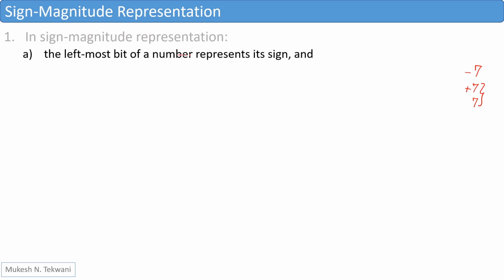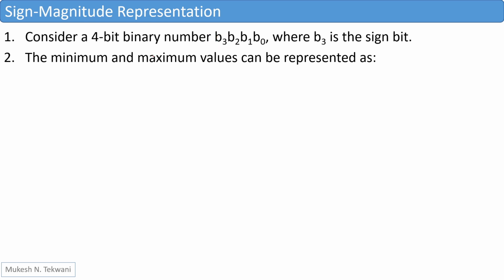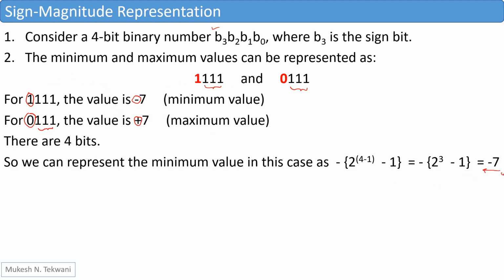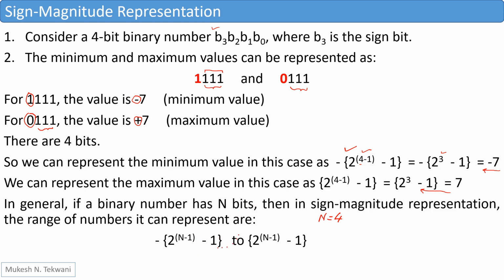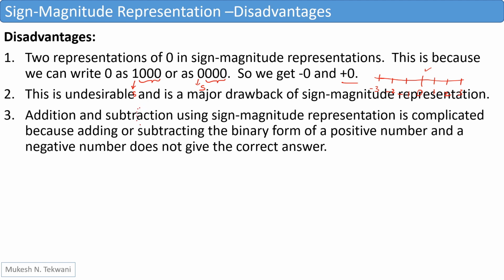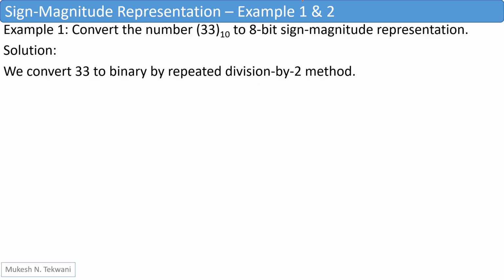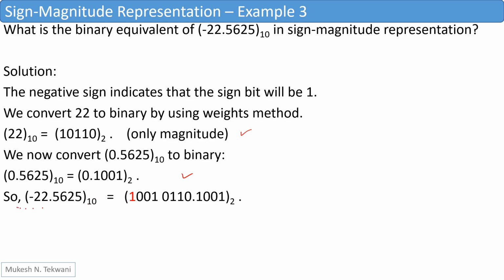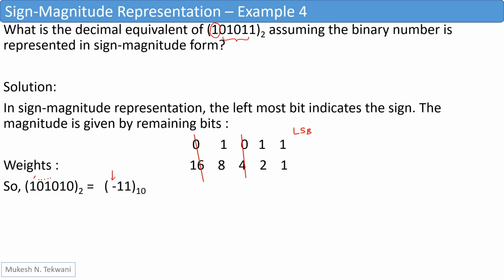Sign Magnitude Representation of Binary Numbers With Solved Examples: Digital Electronics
🌟 TITLE:
Sign Magnitude Representation of Binary Numbers With Solved Examples

🌟 FREQUENTLY ASKED QUESTIONS (FAQ):
1. What is sign magnitude representation used for in digital electronics?
2. How is a signed binary number represented in sign magnitude format?
3. How do you determine the decimal value of a binary number in sign magnitude format?
4. What is the range of numbers that can be represented using n bits in sign magnitude format?
5. What are the major drawbacks of using sign magnitude representation?
6. How does the sign bit affect the magnitude of the number in sign magnitude representation?
7. How is a decimal number converted into sign magnitude binary representation?
8. Why is addition and subtraction more complicated in sign magnitude representation compared to other methods?